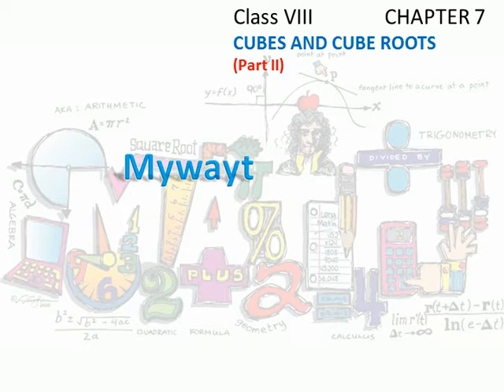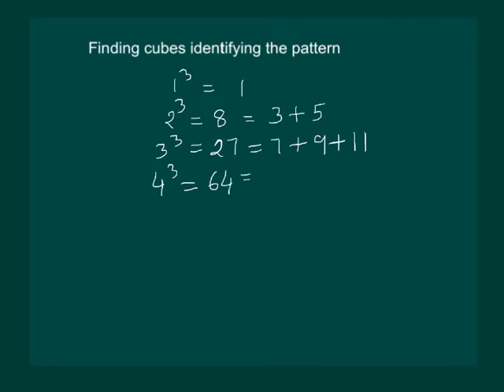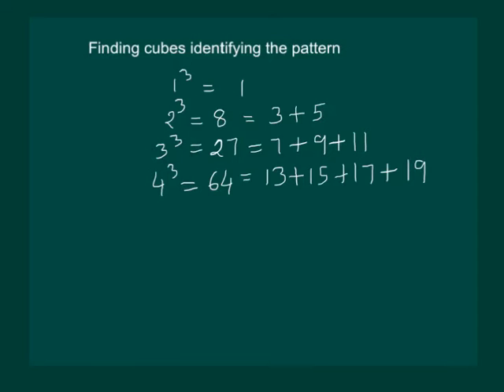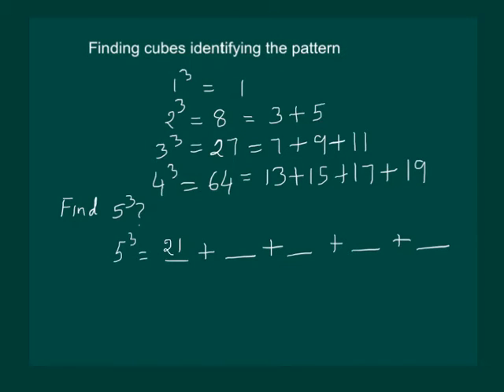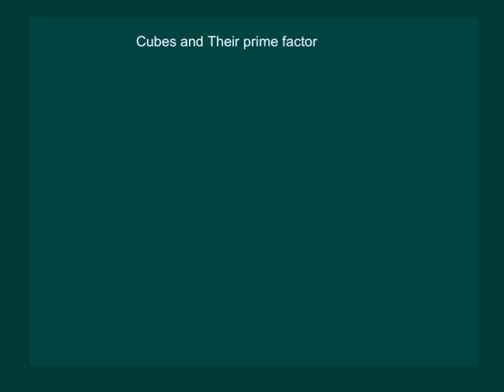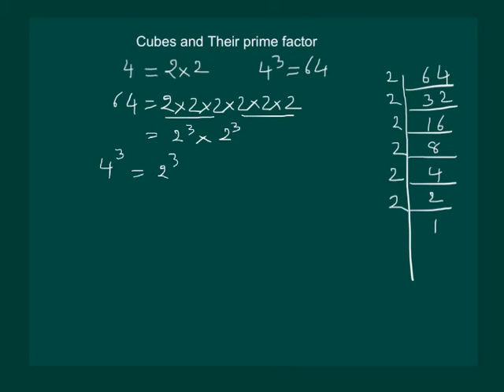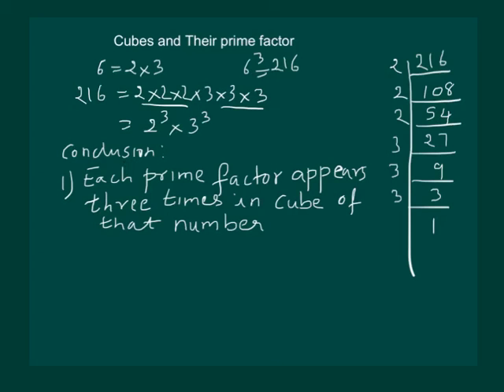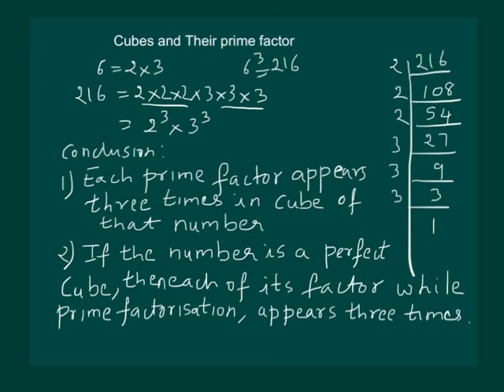Math Class 8 Chapter 7 Part II|Cubes and Cube roots